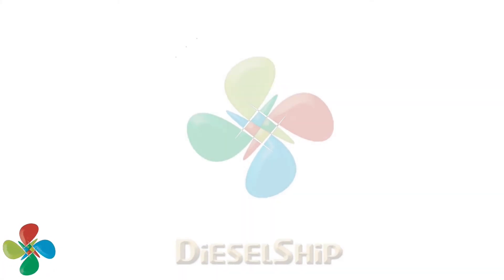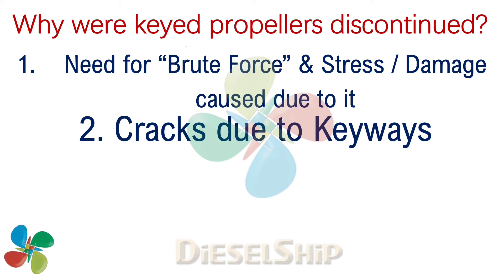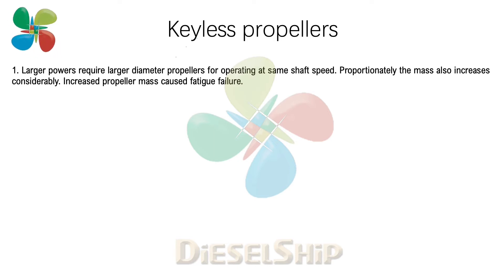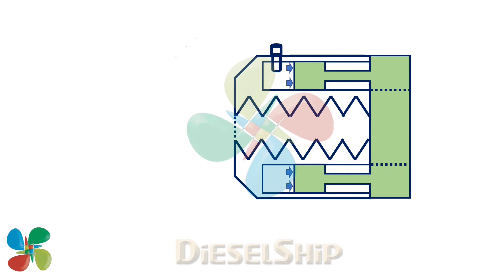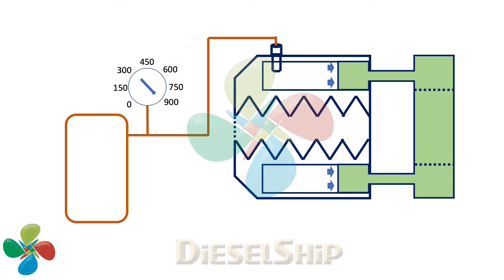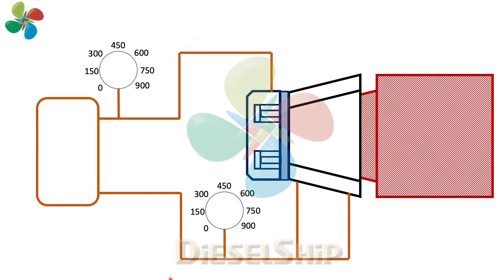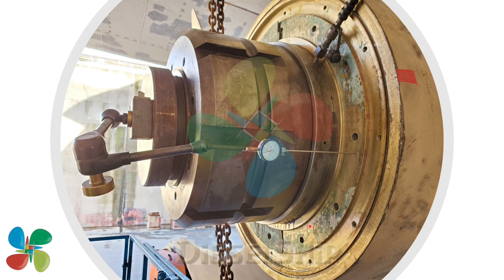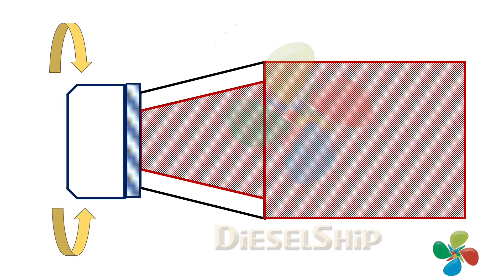Keyeless Propeller description, Removal & Assembly Animation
This video is about keyeless Propeller which covers the following animation.

1. keyed Propeller
2. Disadvantages if keyed Propeller
3. Reason for switching to Keyless propeller
4. Animation showing parts of Keyless propeller
5. Animation showing fitting of keyeless Propeller
6. Real videos of keyless propeller installation